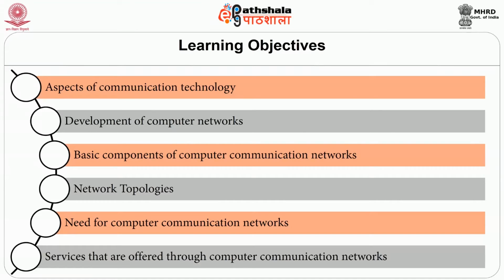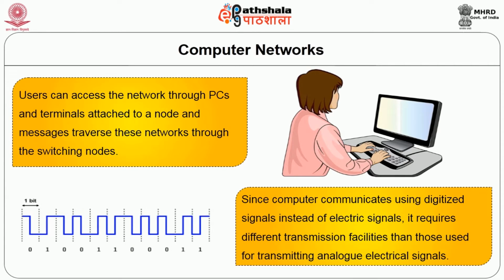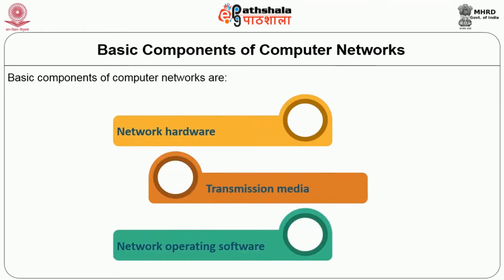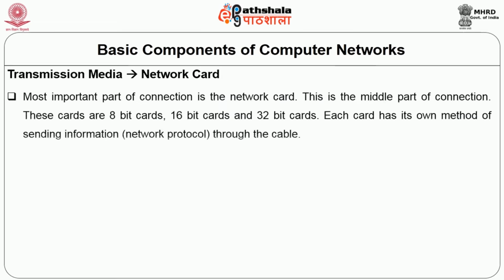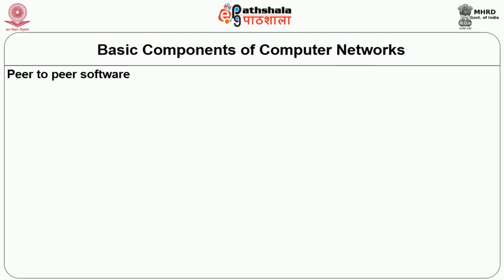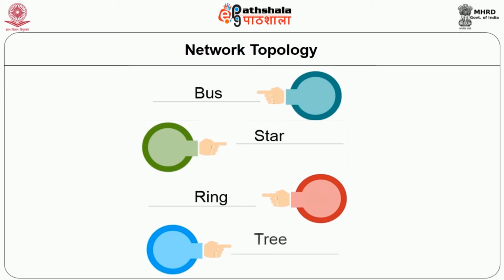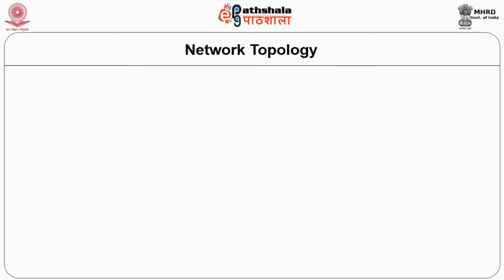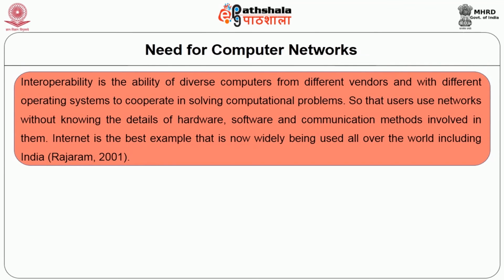ICT Module 7